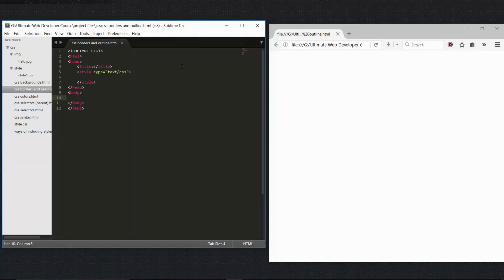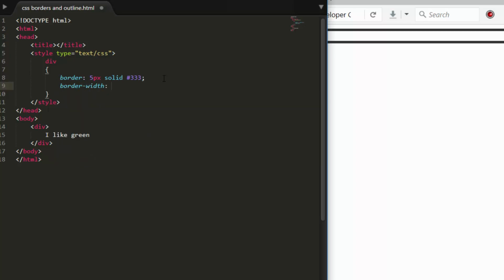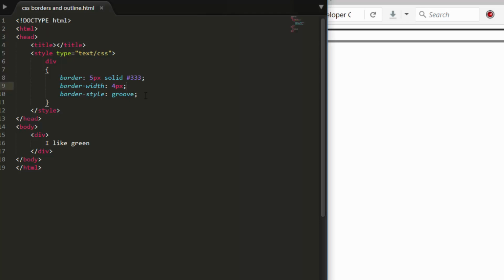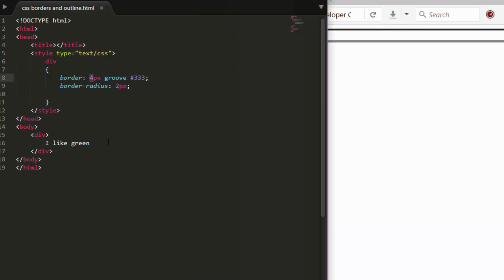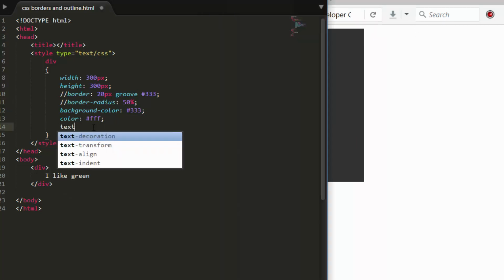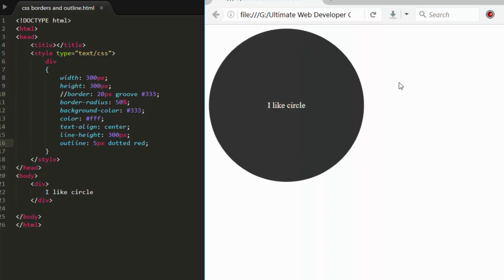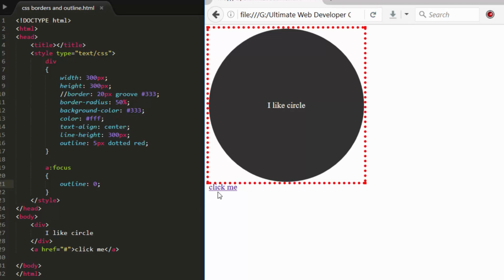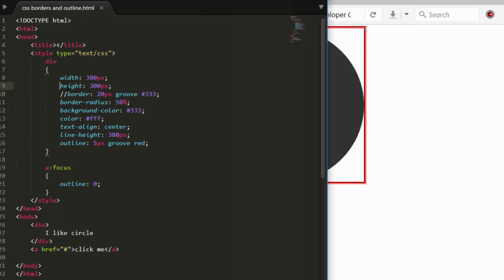6 CSS Border , CSS Border Radius , CSS Outline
In this video, we are going to cover few more CSS Concepts like CSS Border , CSS Border Radius and CSS Outline